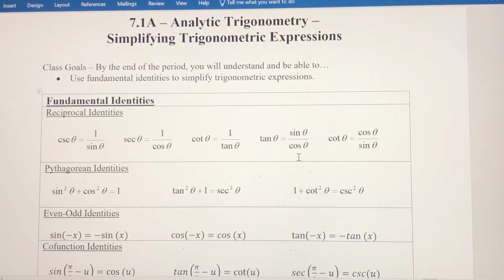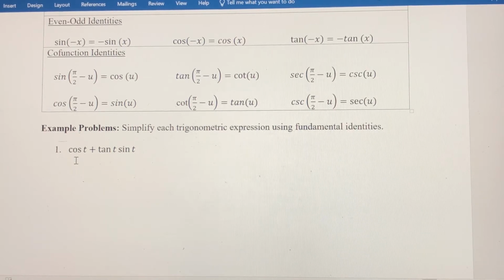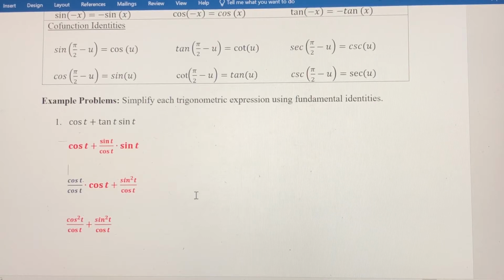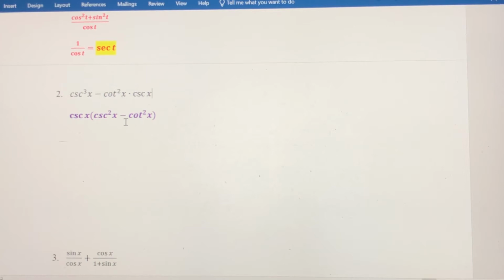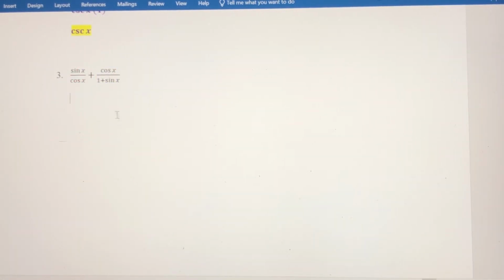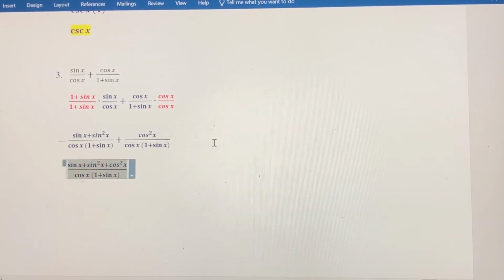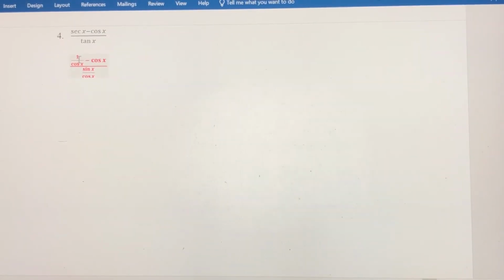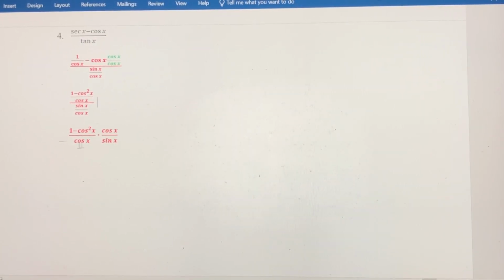Simplifying Trigonometric Expressions Using Fundamental Identities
In this video, we work 4 example problems that will help show you how to simplify trigonometric expressions. We use fundamental identities to aid the process.